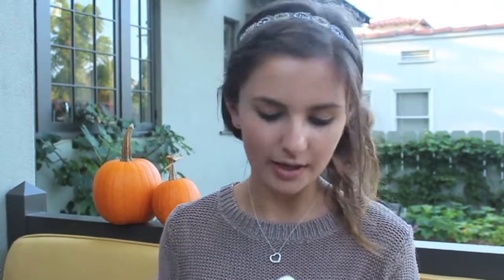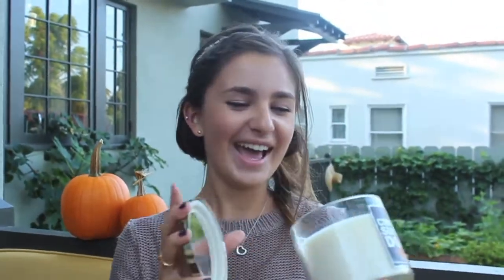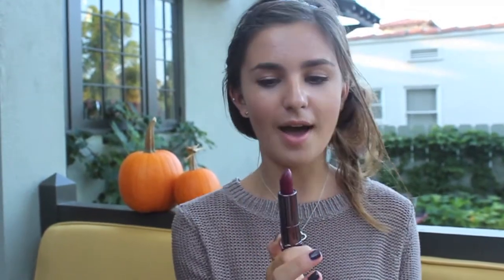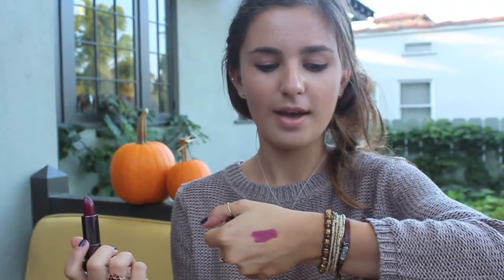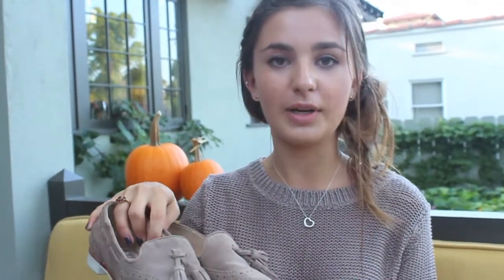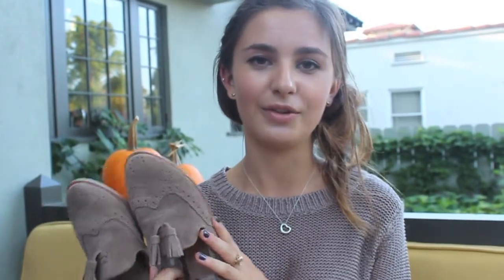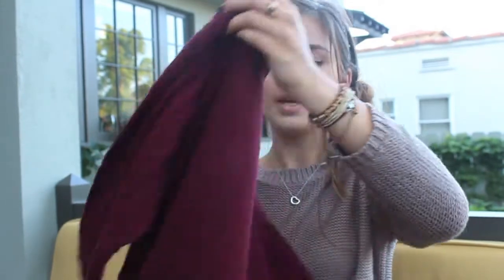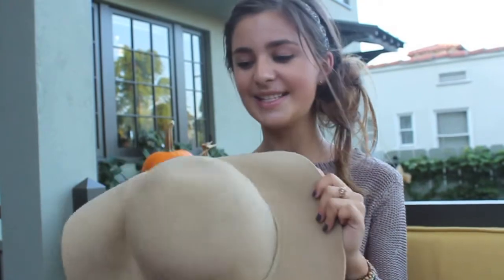Fall Loves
-Bath and Body Works Candles in Autumn Day and Cinnamon Sugared Doughnut
-Essie nail polish in Smokin Hot
-Essie Nail polish in Bahama Mama
-OPI nail polish in Give Me Moore
-Covergirl Lipstick in Euphoria
-MAC Glitter in Reflects Bronze
-Maroon Cable Knit sweater from H and M
-Dolce Vita Taupe Loafers
-Urban Outfitters Felt Hat

xo, P